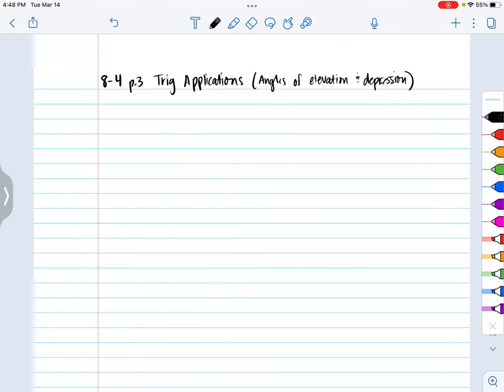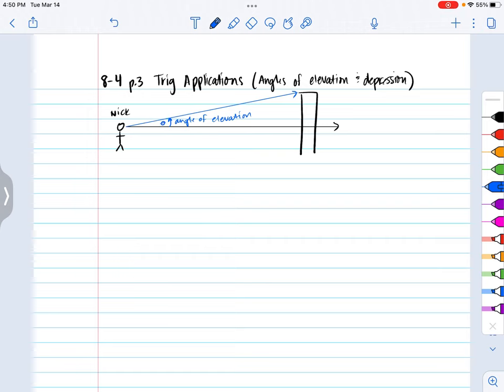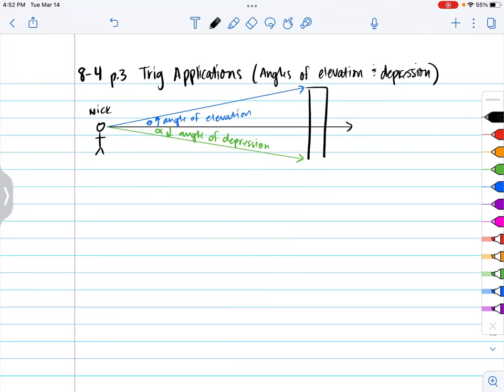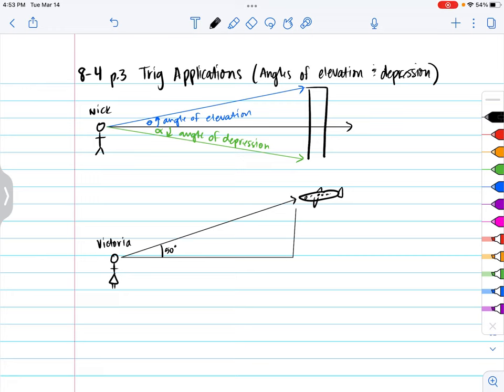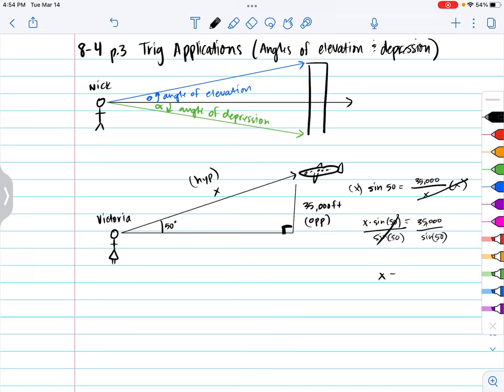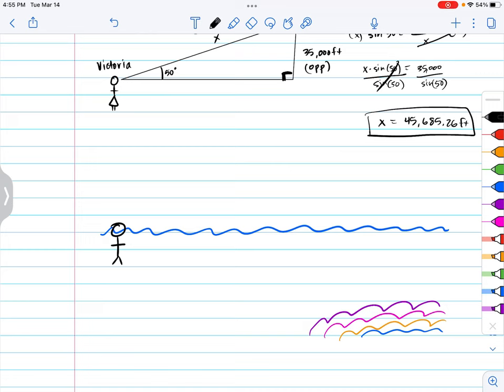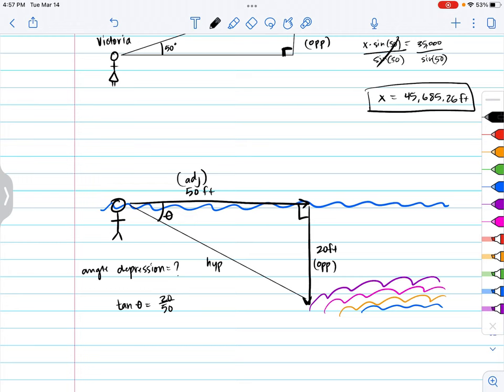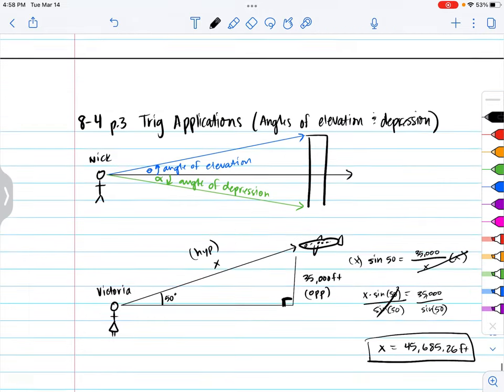8-4 p.3 Trig Applications (Angles of Elevation and Depression)